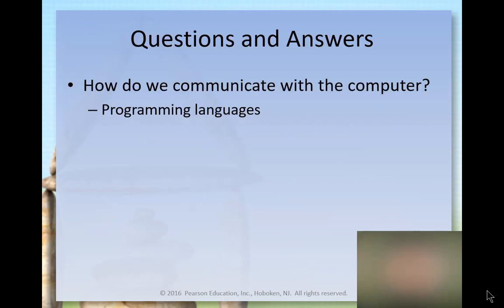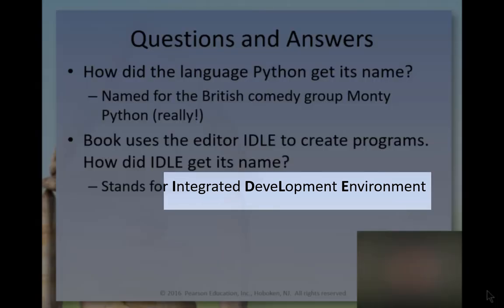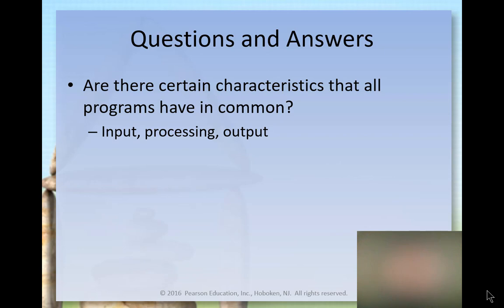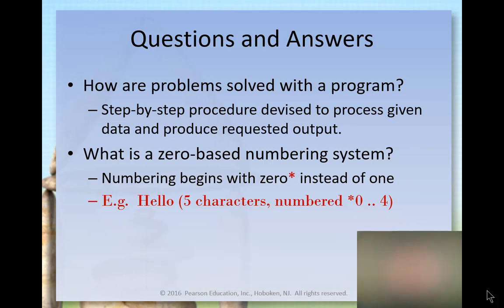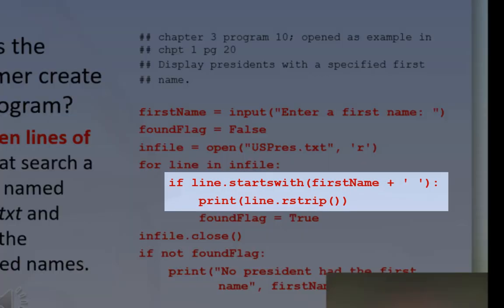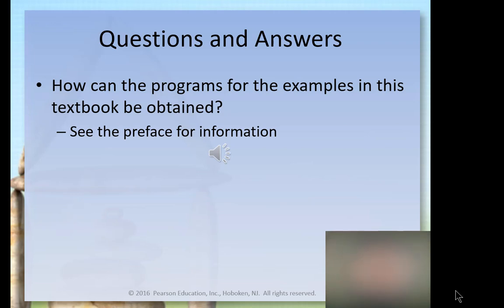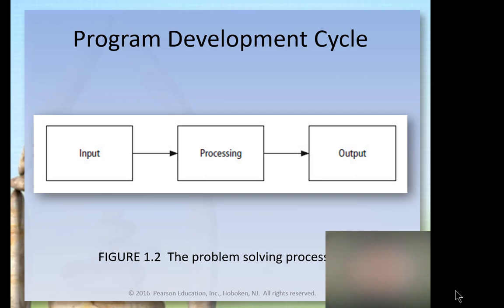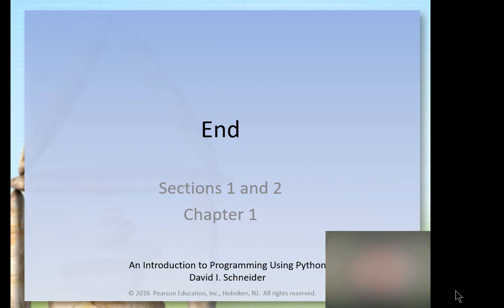Ch1Sect1and2Narrated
An Introduction to Programming using Python by David Schneider  text Ch1 sections 1 and 2 narrated notes